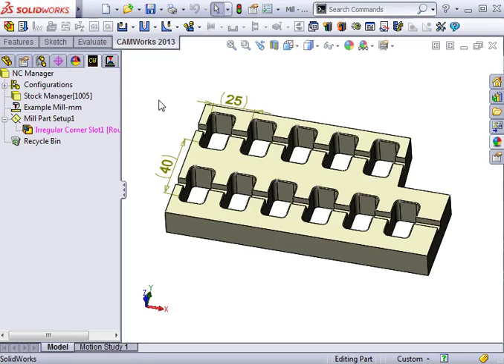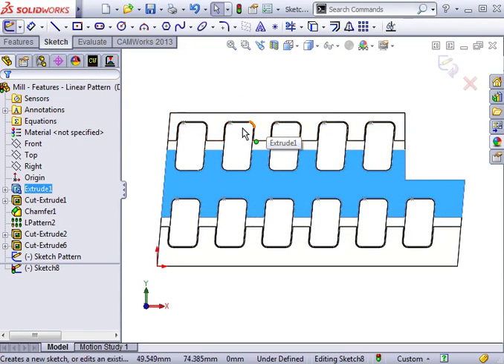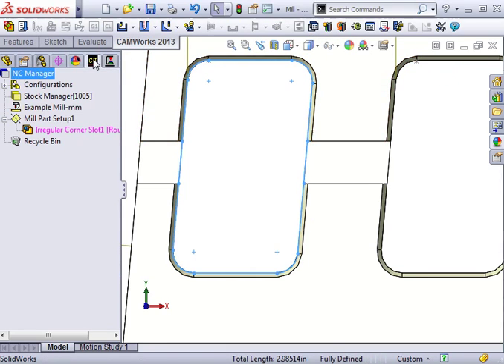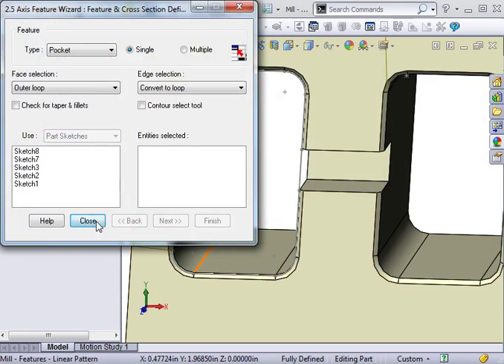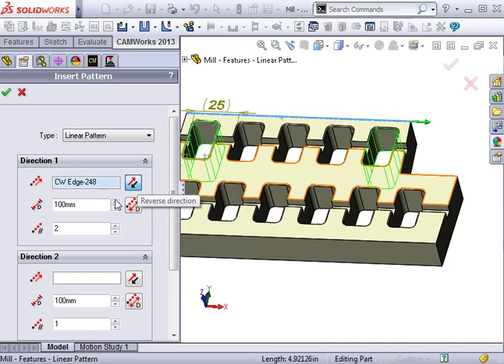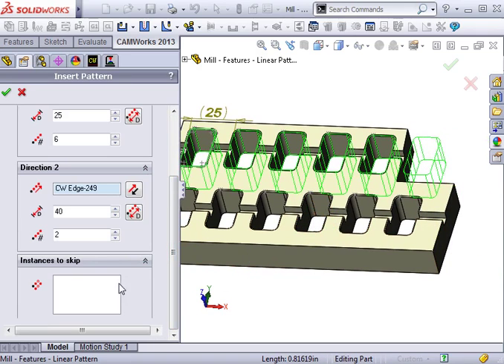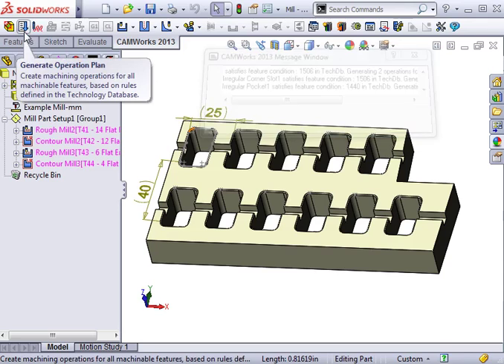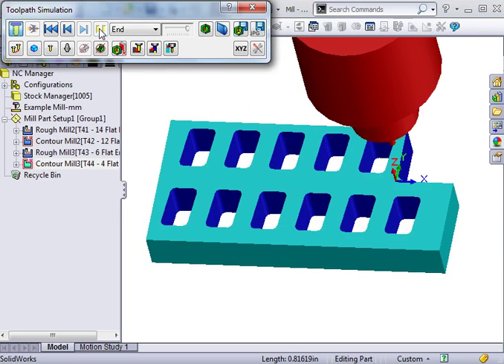03 Machinable Features 12 Linear Feature Pattern